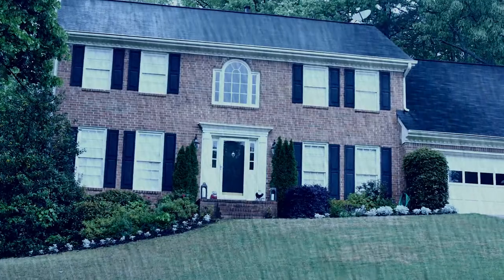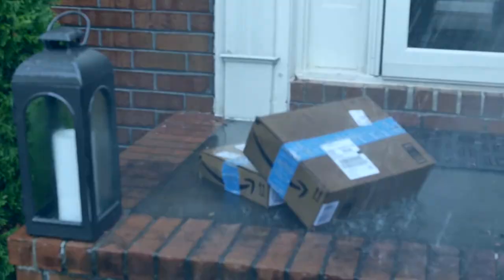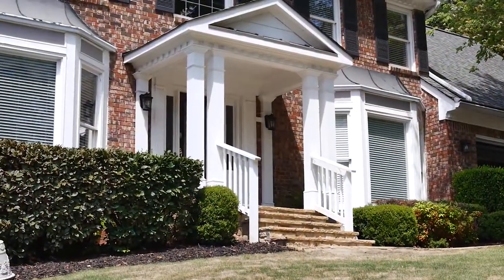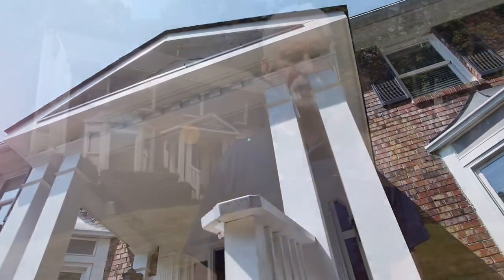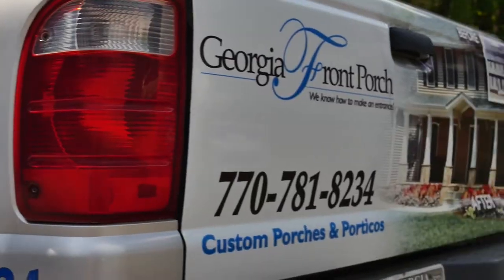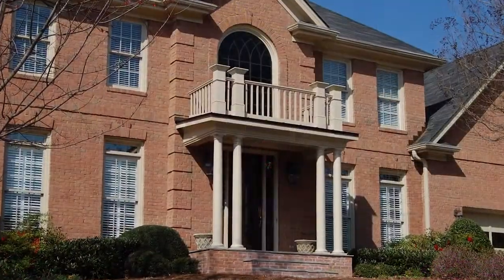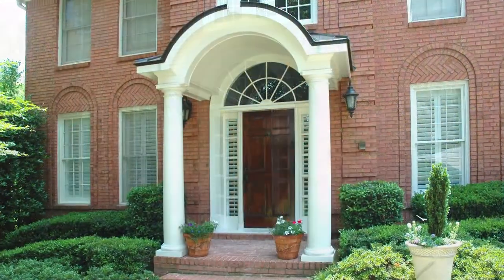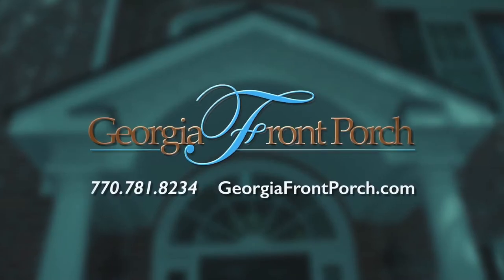Portico - what it is and how it can help your home's curb appeal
Learn about what porticoes are, how they improve curb appeal , prevent trim/siding/front door deterioration and help enhance the value of your home.